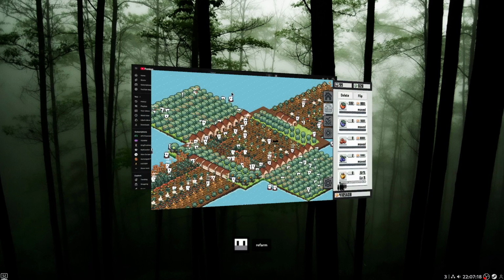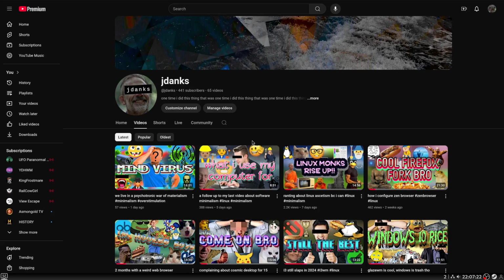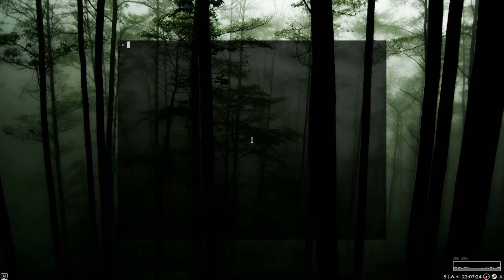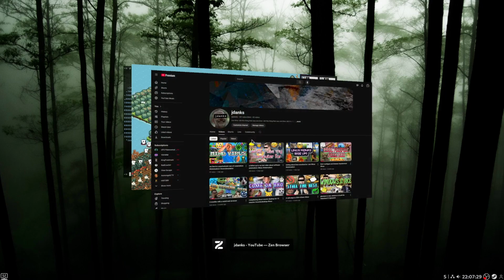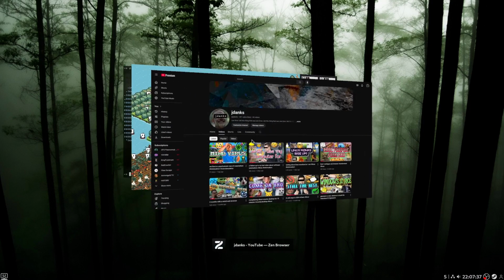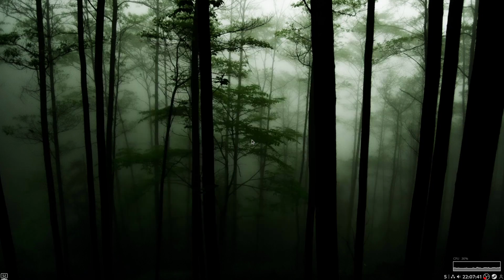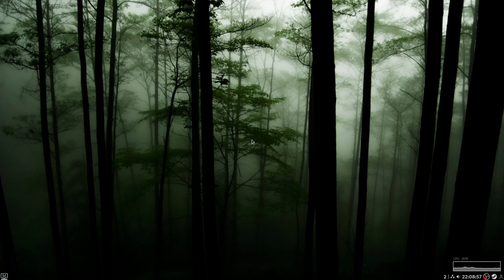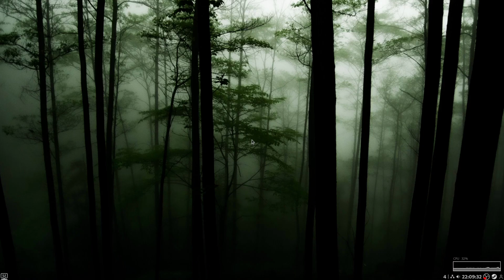im gonna use fedora for a bit